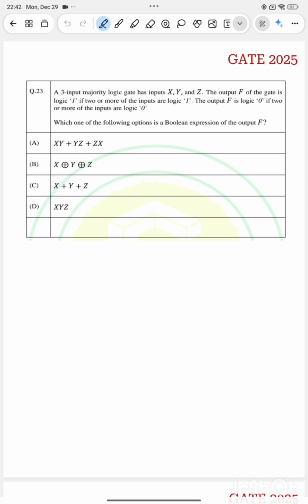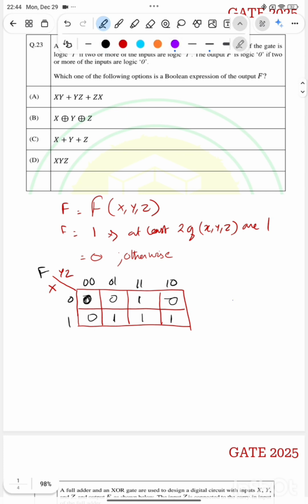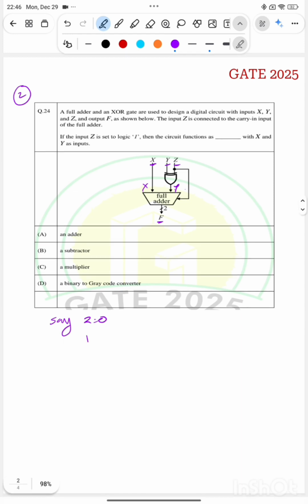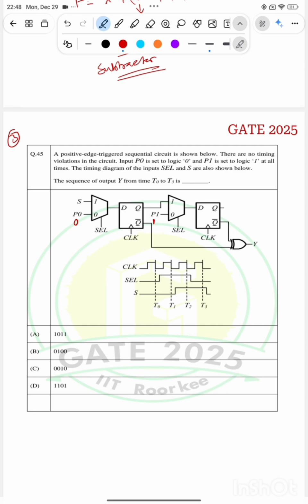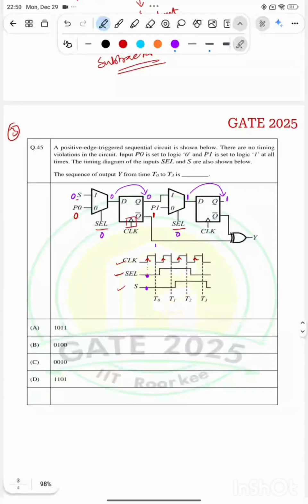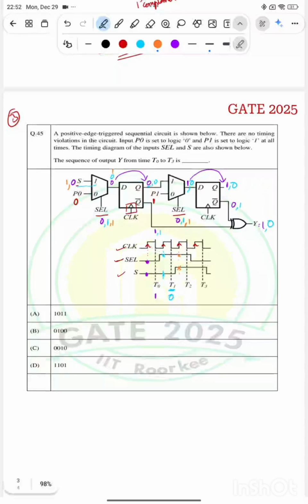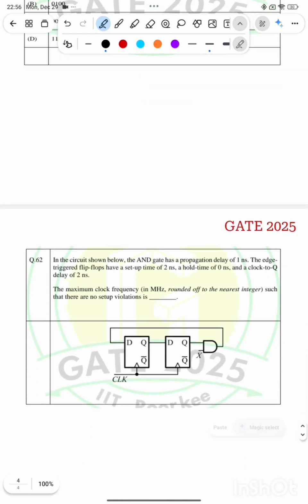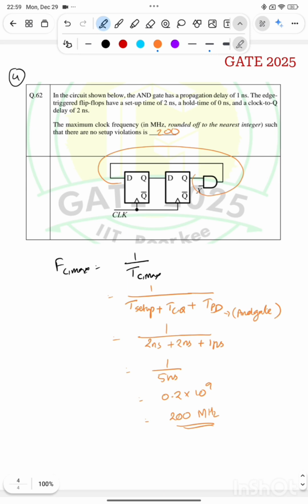GATE ECE PYQ Digital Electronics Part-1